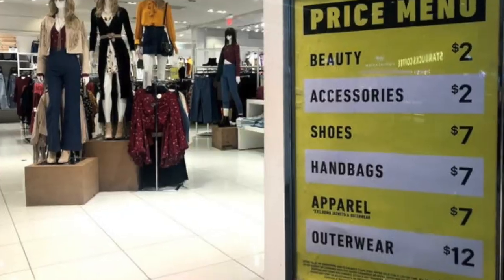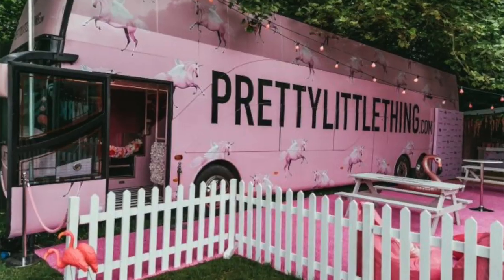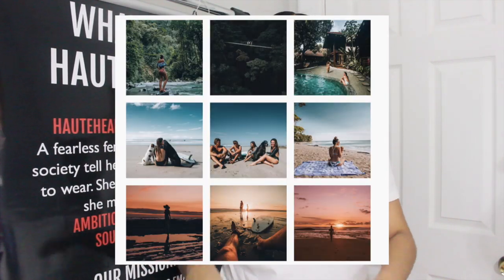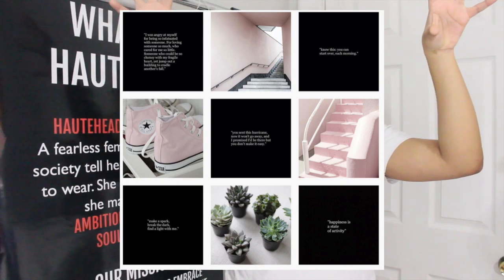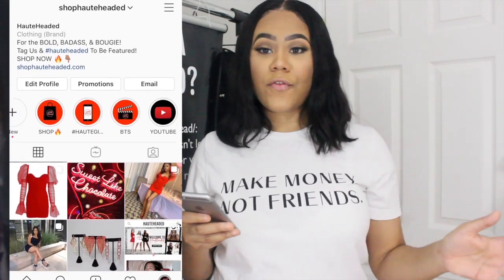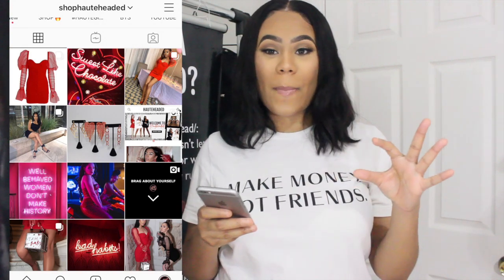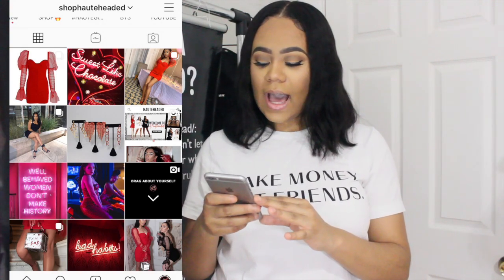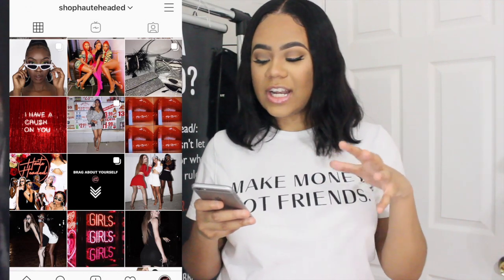HOW TO BRAND YOUR BUSINESS ON INSTAGRAM | Beginner's Guide To Branding Your Business On Social Media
⇓⇓⇓OPEN ME⇓⇓⇓
Hey y'all! In today's video I decided to talk about how to brand your business through building a BOMB brand aesthetic on Instagram! I know a lot of entrepreneurs struggle with with branding on social media, aesthetics, & quality visual content. Since its something I'm pretty good at I figured I'd share some of my tips! Here is the beginners guide to branding your business on social media..ENJOY!

BRANDS WITH STRONG SOCIAL MEDIA BRANDING:

Kayandco_
Uniornuniverseusa
Discountuniverse

APPS I USE:
UNUM (app that allows you to map out your insta feed before posting)
I SWEAR BY THIS APP! Great way to make sure everything is cohesive & matching when trying to create a aesthetic